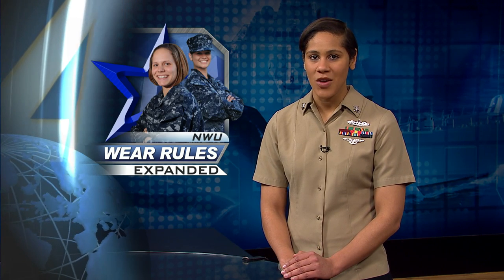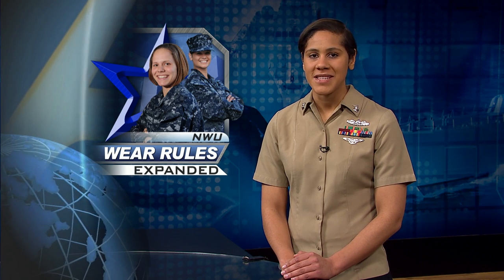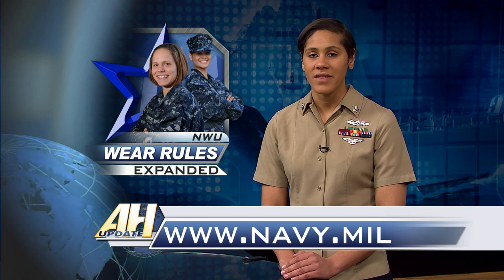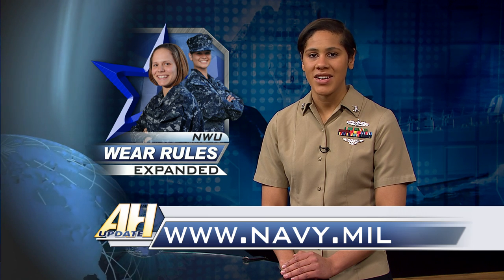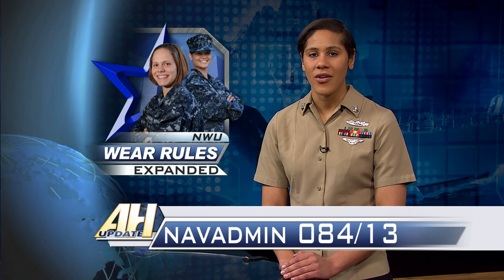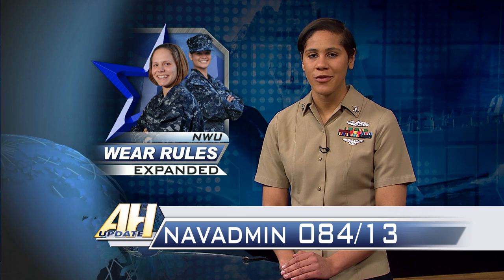Navy Announces Updates to Working Uniform; USS Nimitz Departs Homeport for Training Exercise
All Hands Update April 2, 2013 #2
Headlines for April 2, 2013: Navy Announces Updates to Working Uniform; USS Nimitz Departs Homeport for Training Exercise